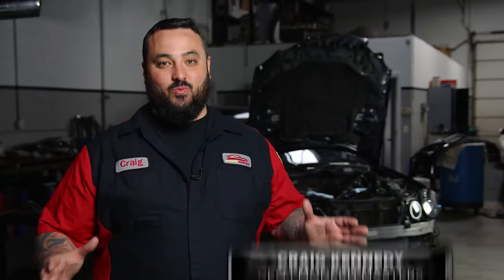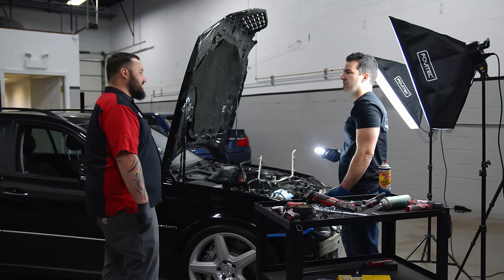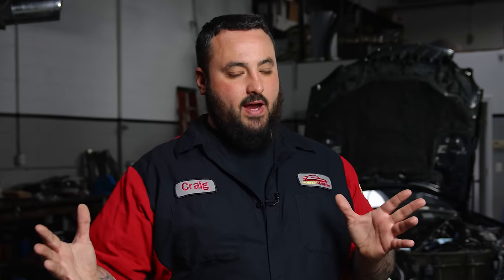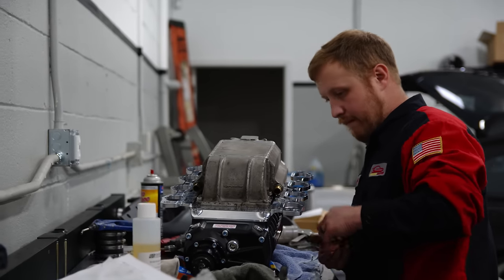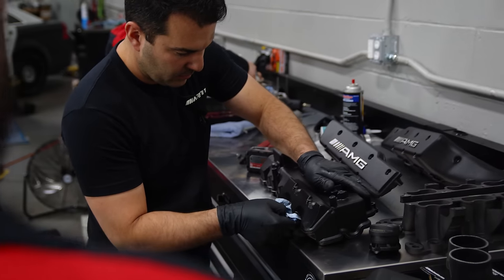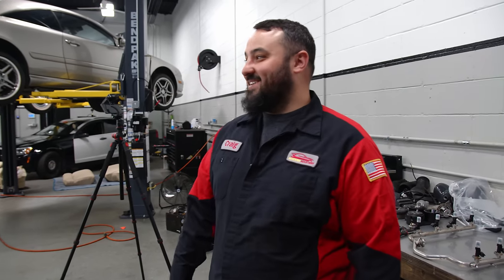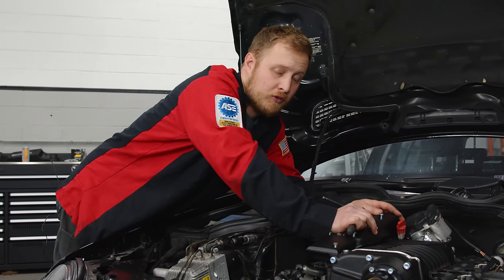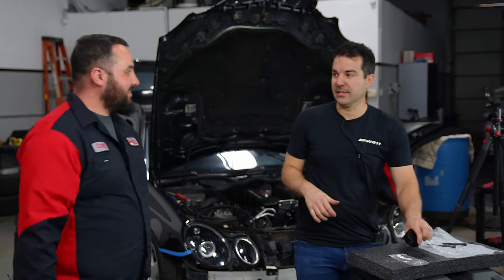Whipple Wagon? Yes!! Modern Masters behind the scenes of Legitstreetcars episode!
Craig and Rusty tow a customers E63 to Chicago to help Alex from Legitstreetcars finish his Whipple Wagon!

This is behind the scenes Episode from Modern Masters @LegitStreetCars

Special thanks to our E63 client and Alex! Huge shoutout to Ryan Baker for the video work and amazing edit!

VRPSPEED.COM for all your AMG needs!

Big things coming!!!